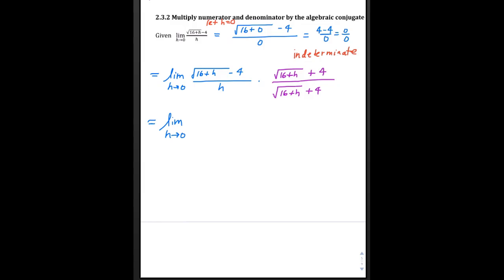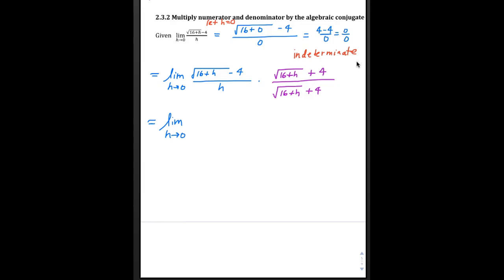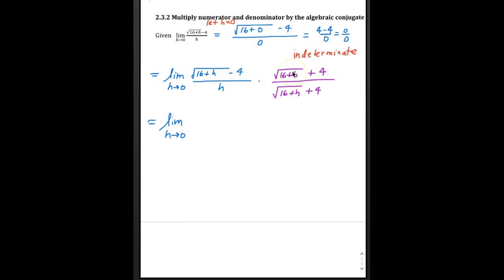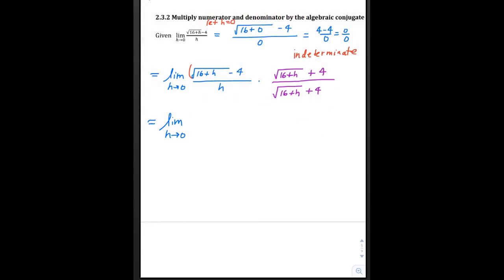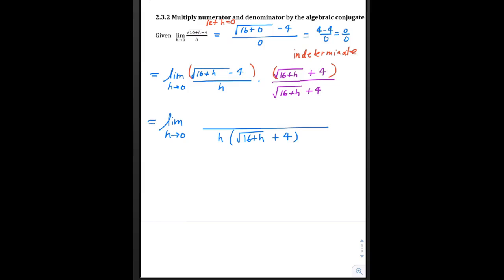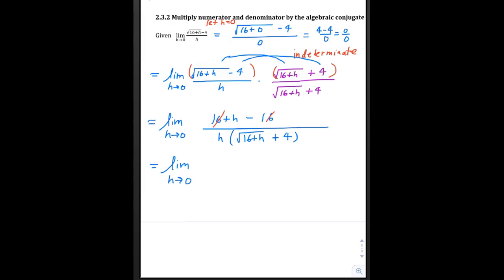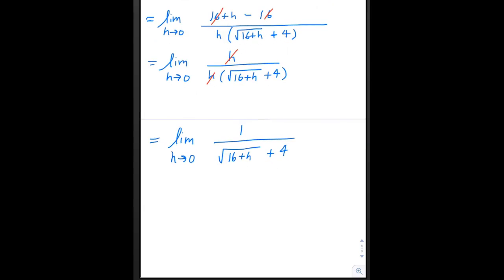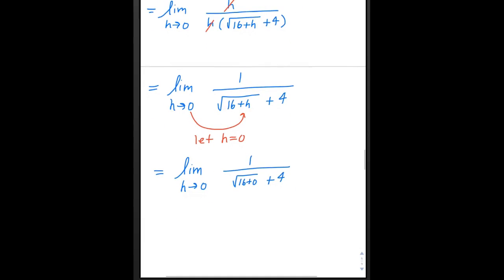Math 201 - Video 6 - Assignment due 02/03/19